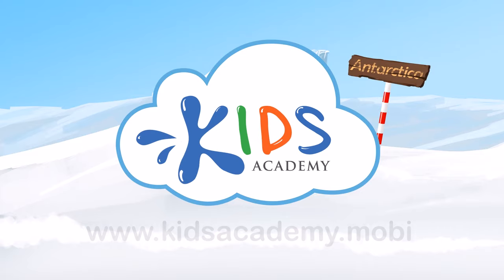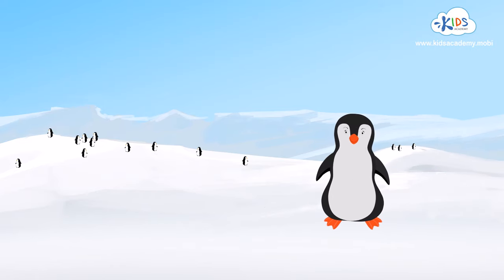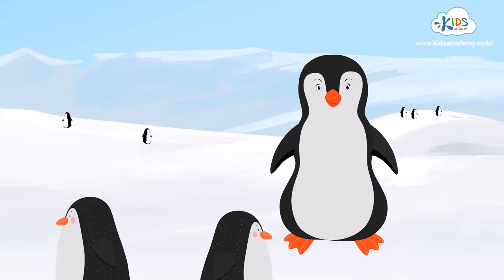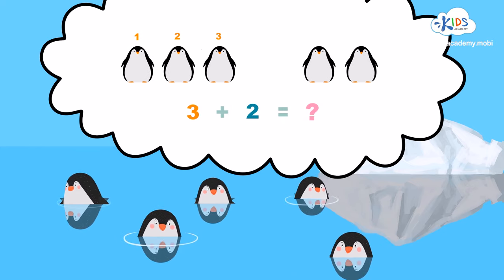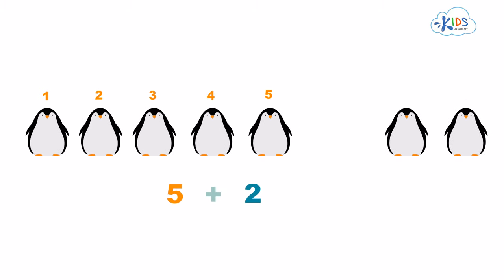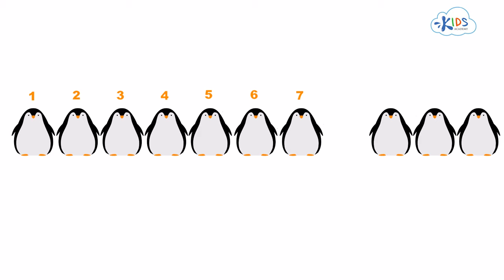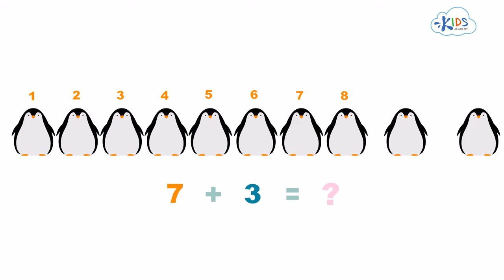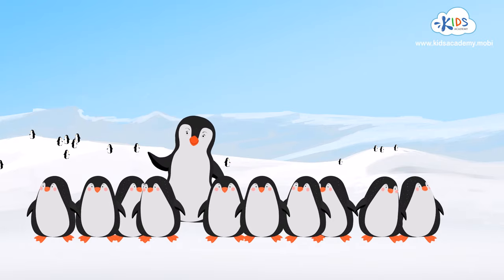Learn Addition up to 10 | Addition 1 to 9 | Math for Kindergarten & 1st Grade | Kids Academy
Watch the educational video by Kids Academy to learn math easily and effortlessly. Penguin Gwen needs to count little penguins before they all go home. Introduce your little ones to the concept of addition from 1 to 10. Kids Academy offers a great variety of easy yet useful and inspiring activities for learning math. For more educational apps and worksheets visit our